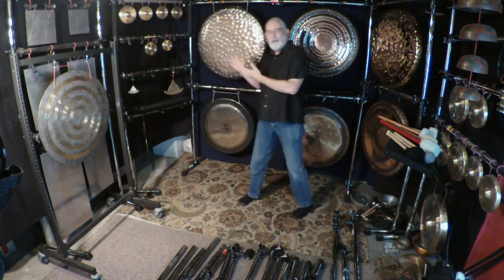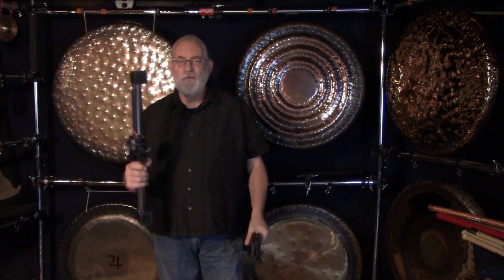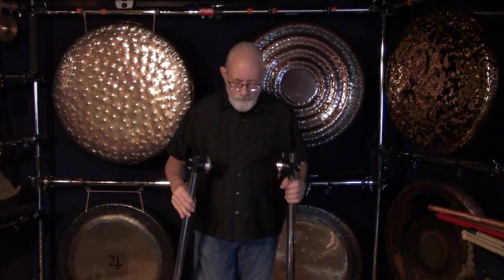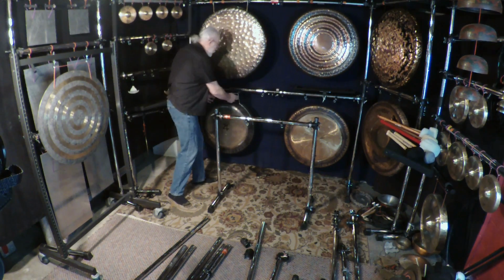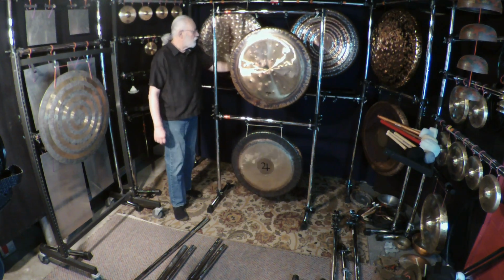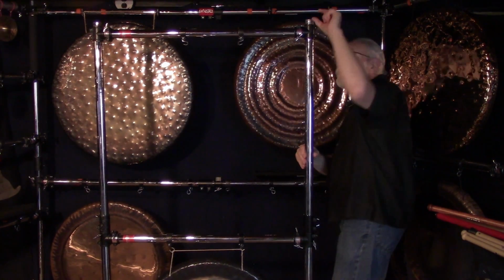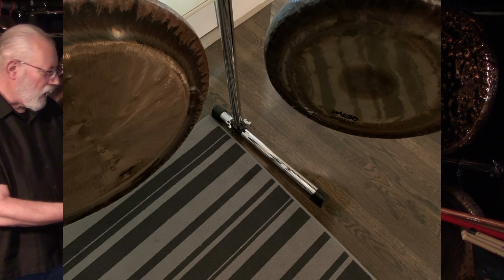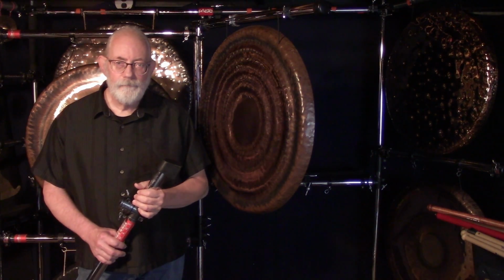Building Gibraltar Gong Racks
I've had a lucky streak as of late in finding two 3-sided Gibraltar drum racks at my local Music-Go-Round. With only a few parts I already had, I was able to build 2-double gong stands. The ones I made will hold up to 30" gongs, but I have the extra bars to make them wider to hold up to 34" gongs. With 2 extender clamps I could make one large stand to hold 4 gongs.

My total investment was $248+tax ($149+99), plus a few parts I had on hand. I have various left over tubes of different lengths and various clamps and memory locks. All of this new (if I could get it) would easily run well over $500. So bargains are out there if you keep your eye open. A bonus is I can easily sell some of the left over parts to recoup at least half, if not more, of what I spent.

This video shows you how to build a basic double gongs stand, expand it, and even add wings. All the clamps are shown with their part numbers.

In the links below, I'll link to Gibraltar and Sweetwater (a great dealer to get parts from), as well as Gongs Unlimited's official GONGTOPIA rack.